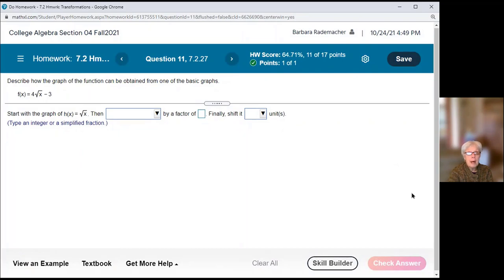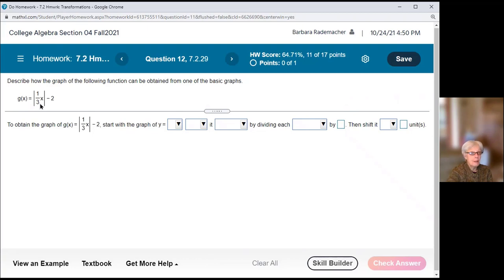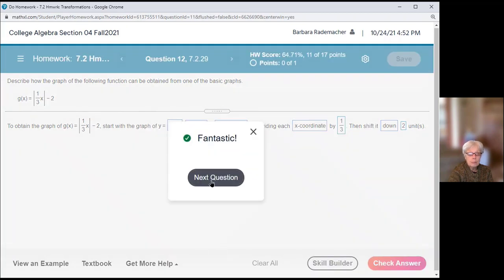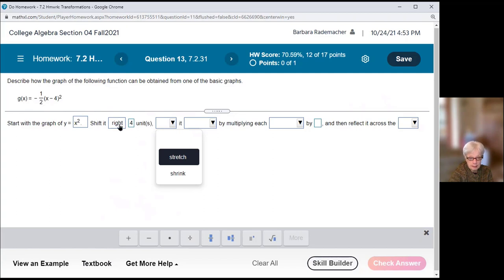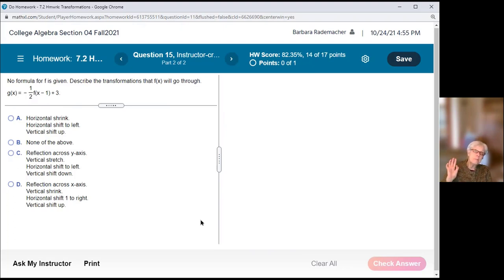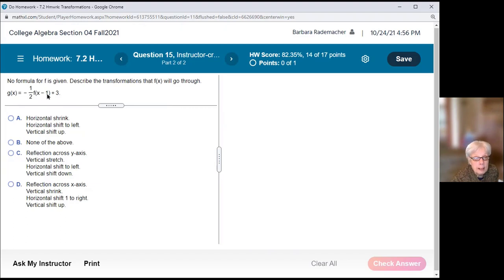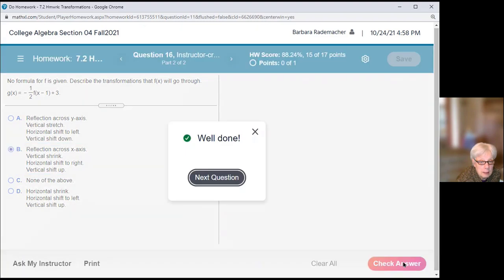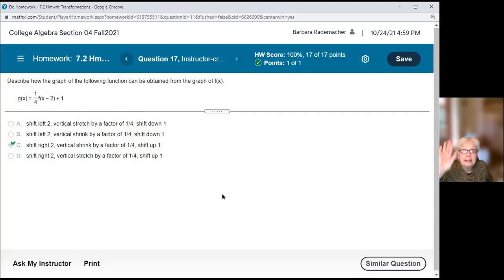Transformations, Pt. 4: Doing Transformations Homework Problems on MyMathLab 2.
Welcome to my Transformations series of 5 videos.
Video 1:  Vertical shifts, stretches, shrinks, and reflections across the x-axis.
Video 2:  Horizontal shifts, stretches, shrinks, and reflections across the y-axis.
Video 3:  Compare and contrast horizontal and vertical stretches and shrinks.
Video 4:  Doing Transformations Homework Problems on MyMathLab, #1.
Video 5:  Doing Transformations Homework Problems on MyMathLab #2.